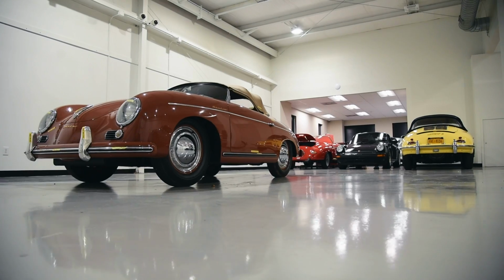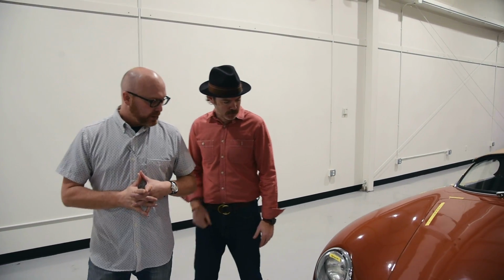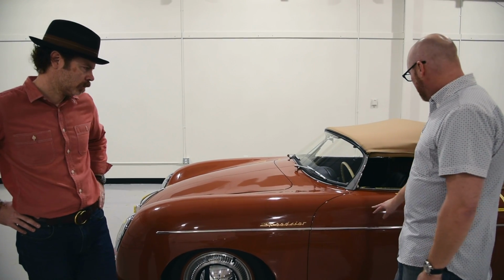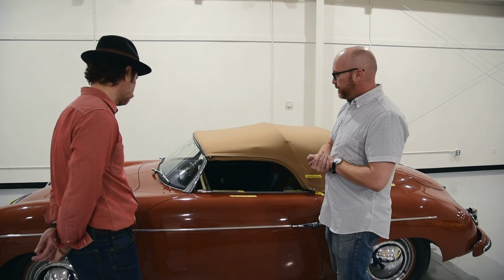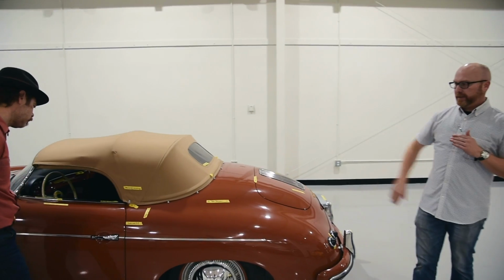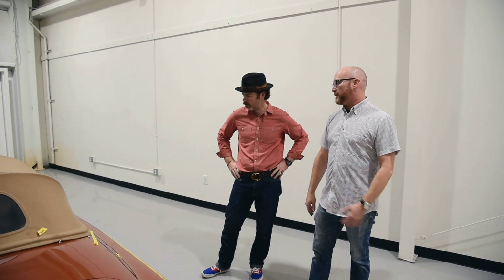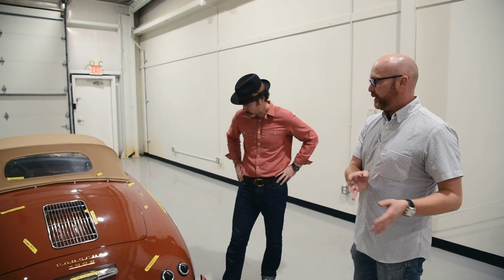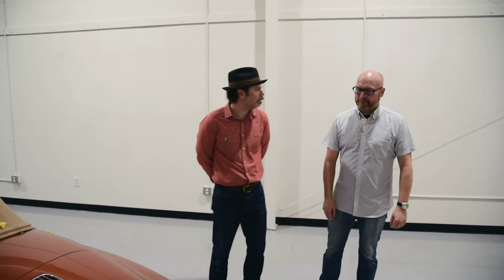Now vs Then: Why Speedster Chassis Number 5 is Undergoing a Full Road Scholars Restoration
Our owner Cam Ingram and marketing director Charles Stanley break down why Speedster Chassis Number 5 is Undergoing a Full Road Scholars Restoration.